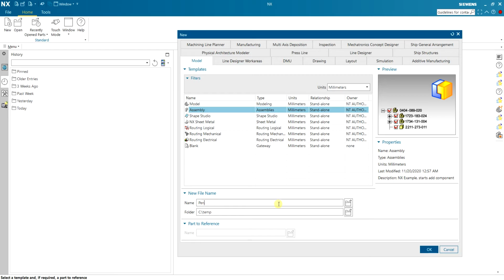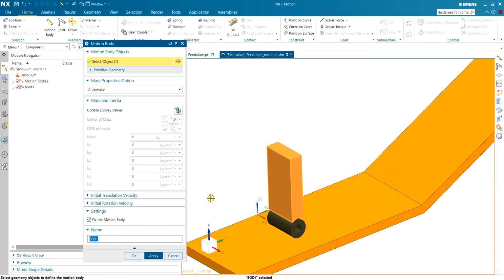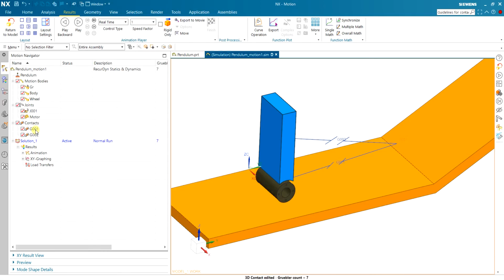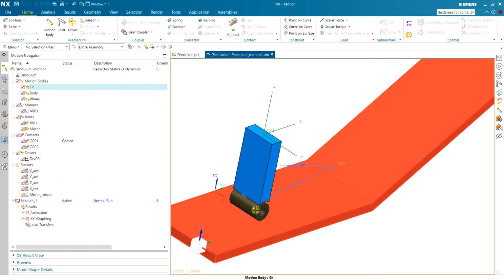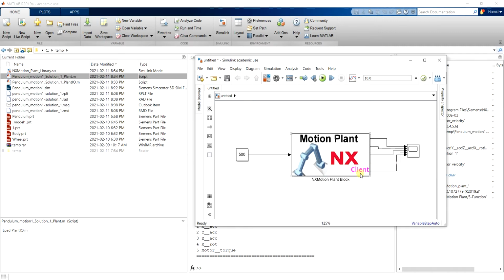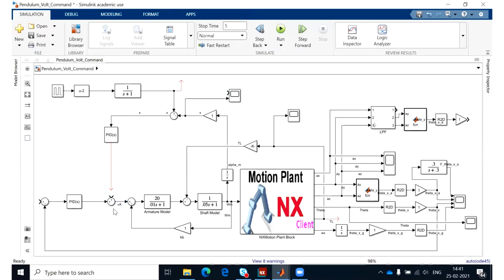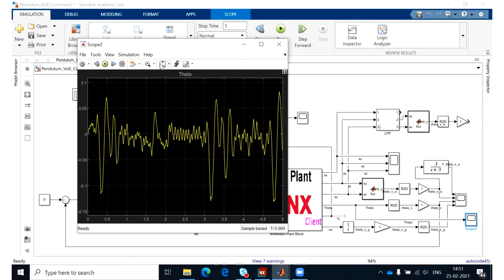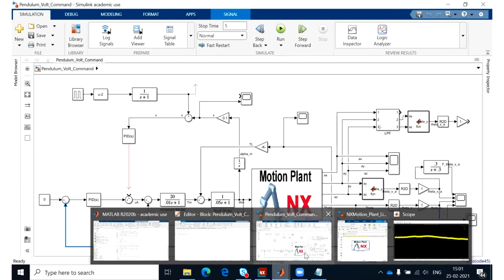Modeling and simulation of an inverted pendulum (Segway) with Siemens NX and Simulink.